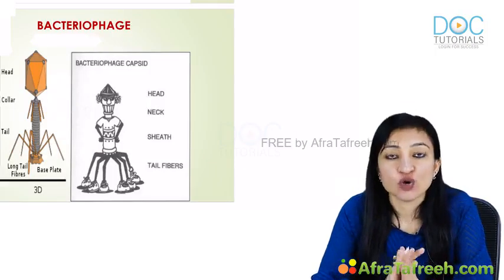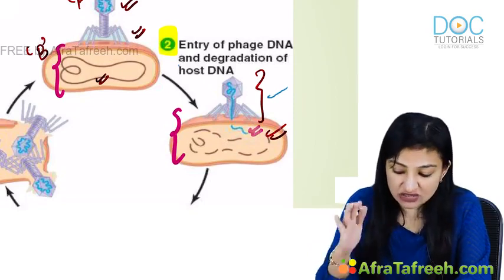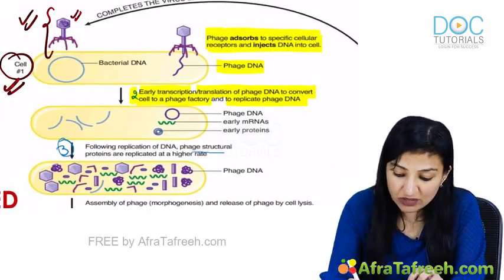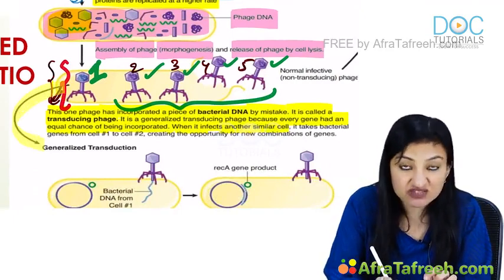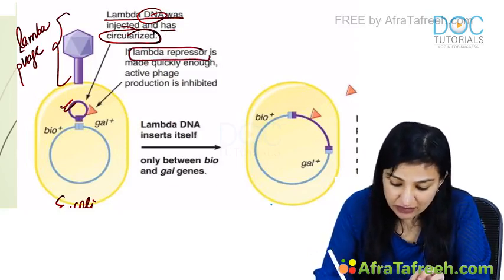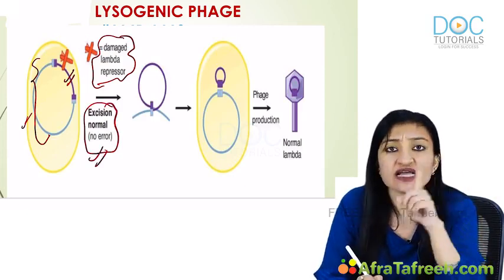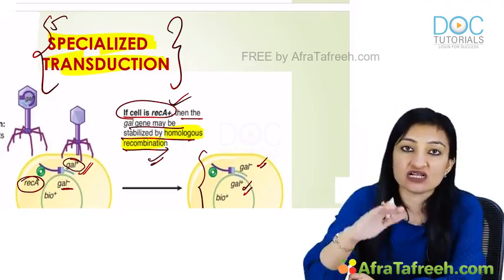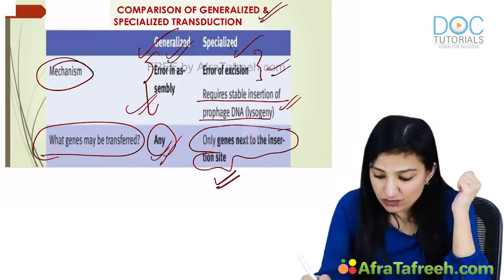1. General 1. General Micro - Bacterial Genetics Part 2 atf.mp4